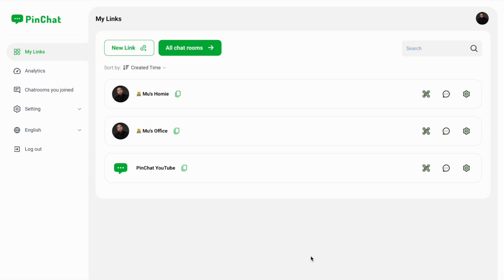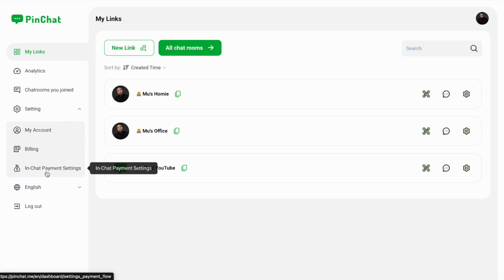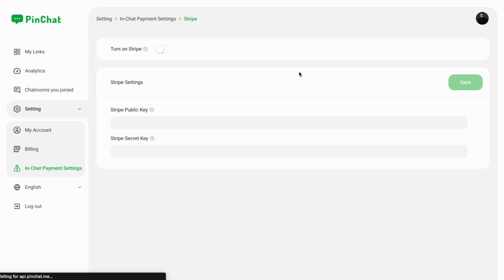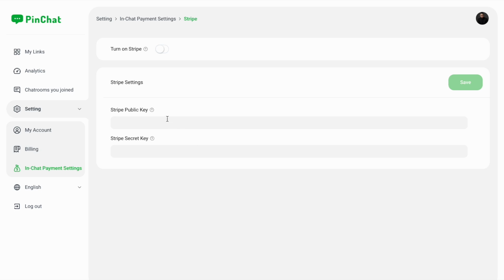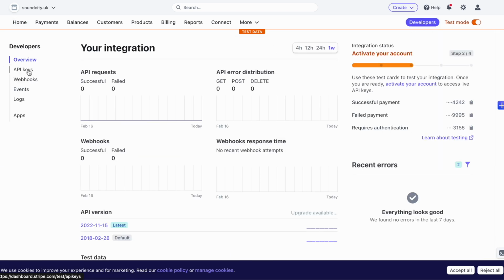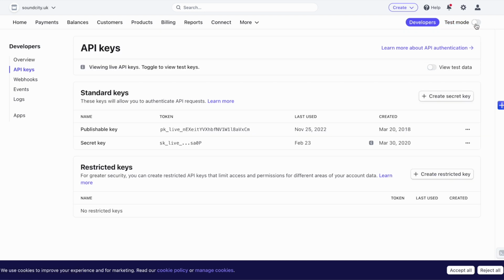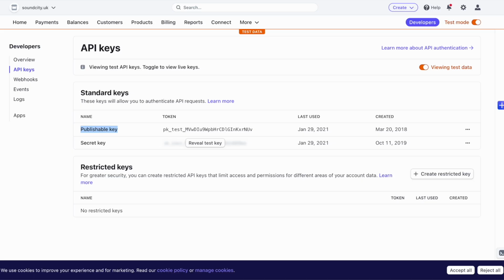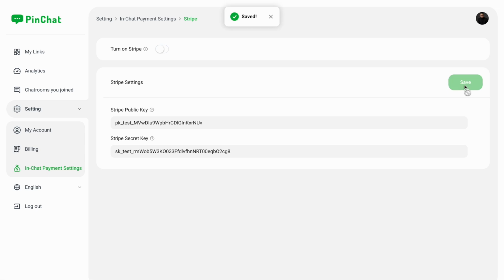PinChat Tutorial | Stripe Integration